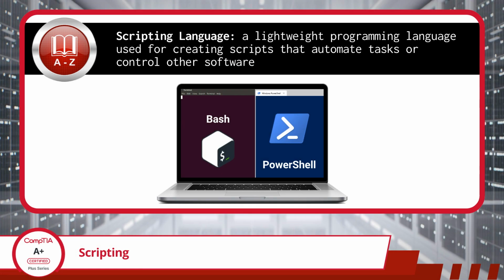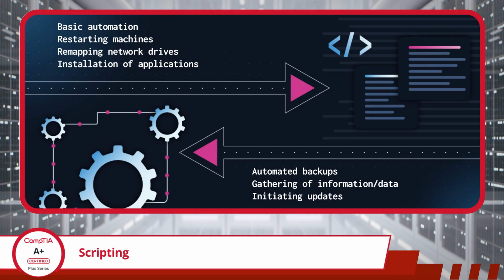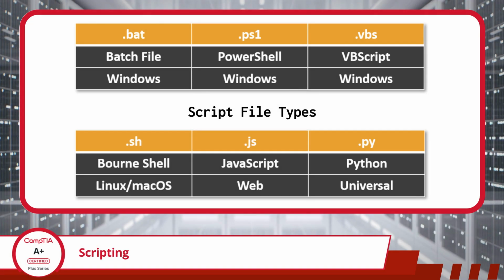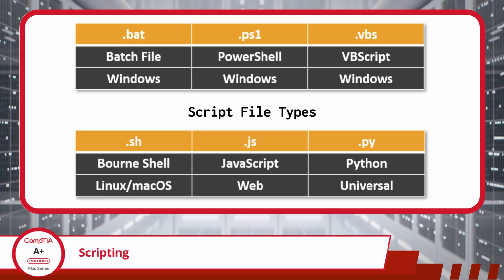CompTIA A+ Core 2 (220-1202) | Scripting | Exam Objective 4.8 | Course Training Video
CompTIA A+ Core 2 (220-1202) | Exam Objective 4.8 | Explain the basics of scripting